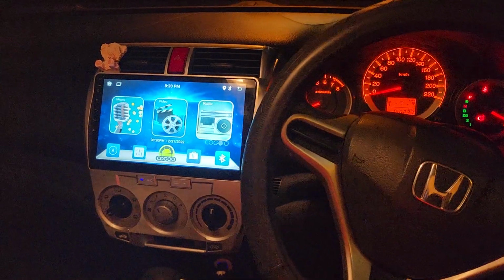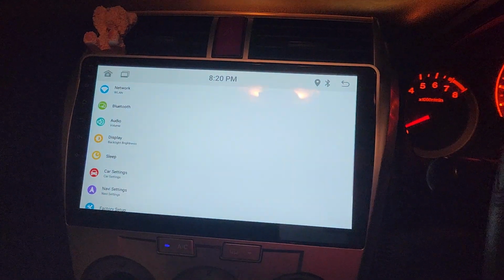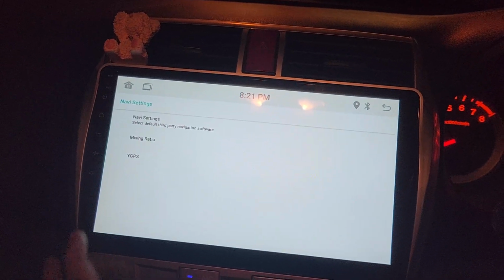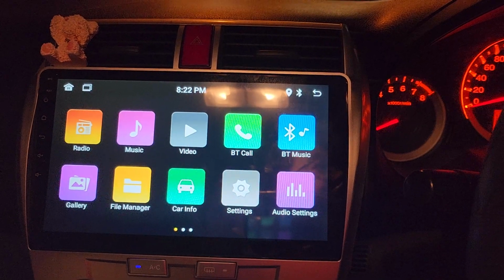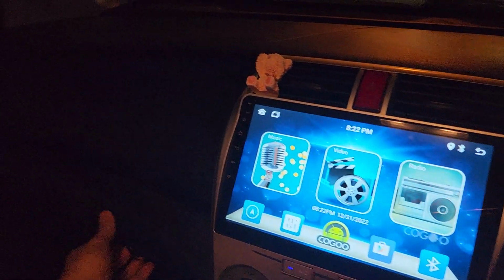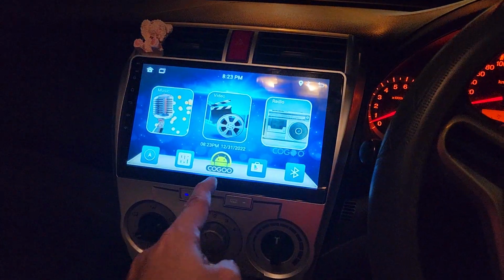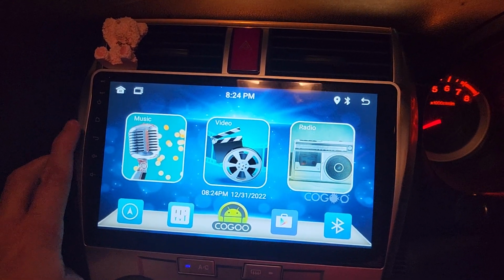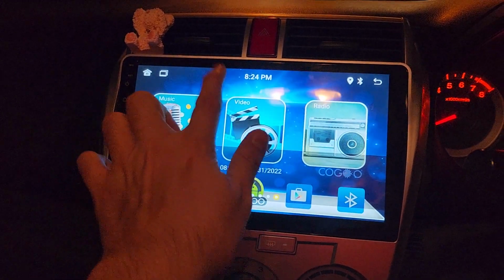Honda City 2010 Cogoo Android Car GPS Player 10.1 inch OEM Casing Pnp Socket AHD Reverse Camera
4 Core Processor
2GB RAM
32GB ROM
AC8227L
Sound Processor TM2313
Cogoo 10.1 inch Android Car GPS Player

Full touch screen
USB port x 2 slot
AHD camera input

Cogoo AHD parking reverse camera

📍Showroom & Installation Centre :
1918A, Jalan KPB 7, Kawasan Perindustrian Balakong
43300 Seri Kembangan, Selangor.D.E Malaysia

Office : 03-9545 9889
wechat ID : onebiz1 / onebiz2 / onebiz3 / onebiz4